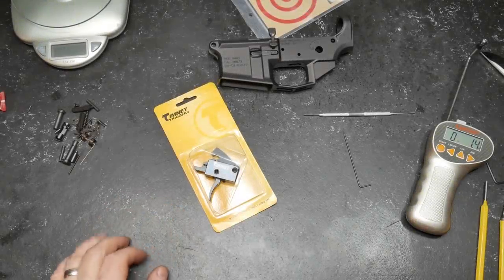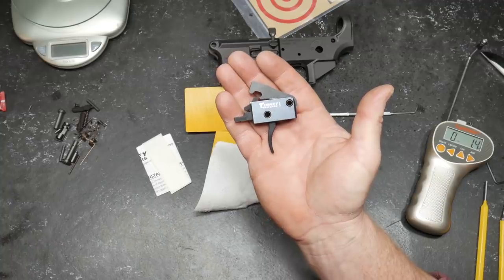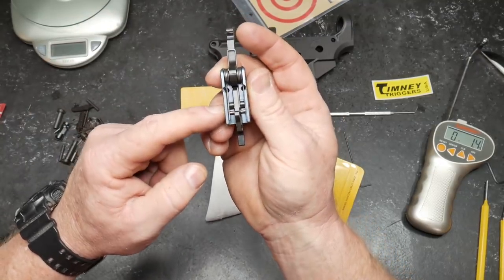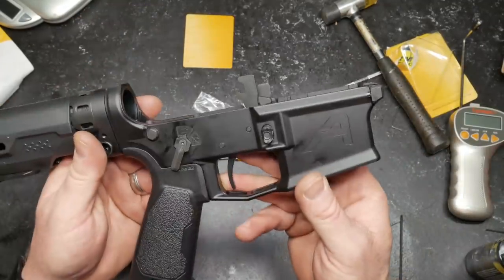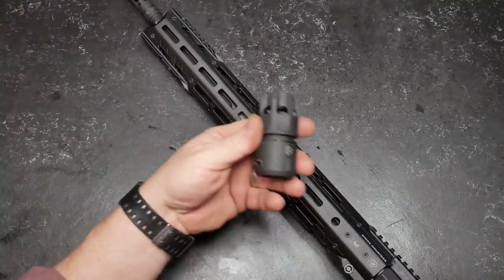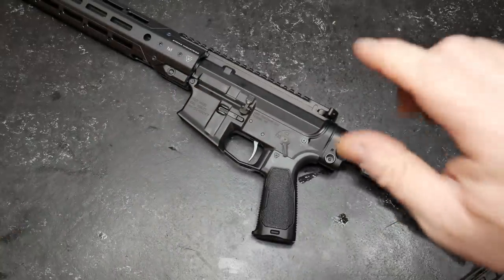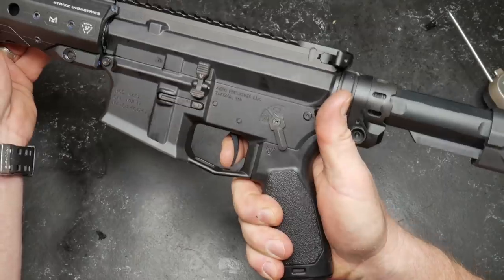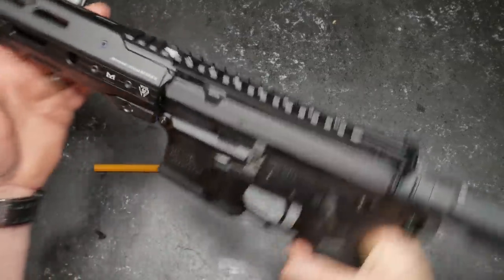Timney Triggers The Impact Single Stage Trigger